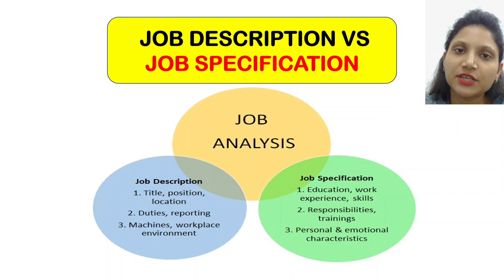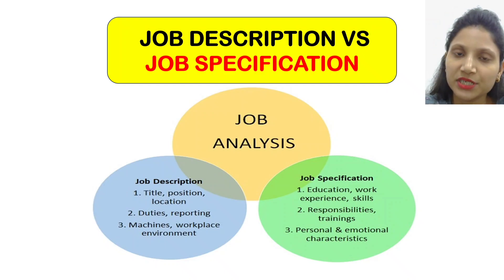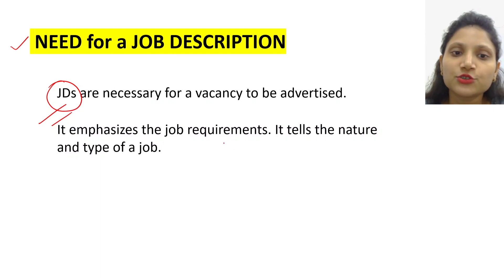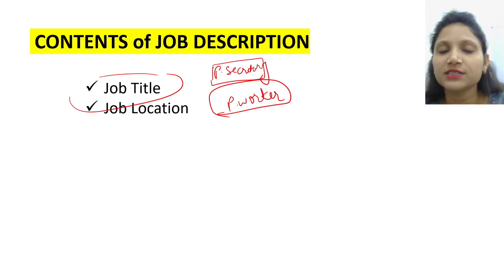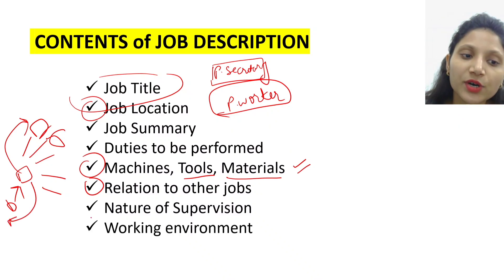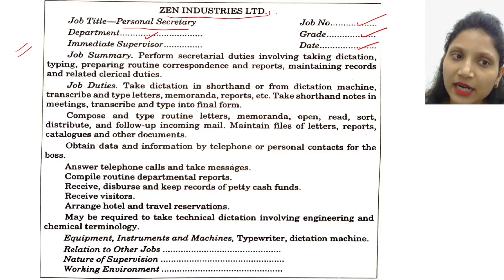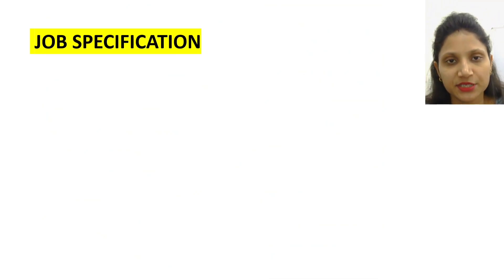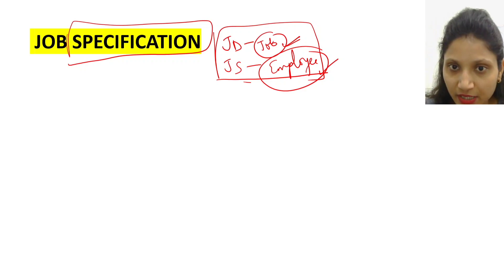#21 JOB DESCRIPTION vs JOB SPECIFICATION | Complete HRM | Rishu Udit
Hi

Thanks for visiting this channel. I hope you receive some learning and value through my videos.